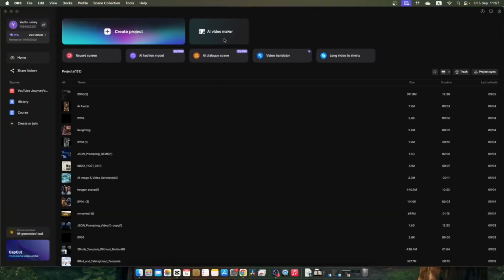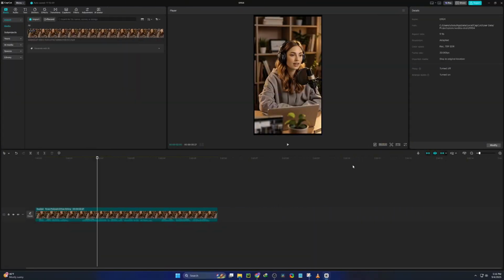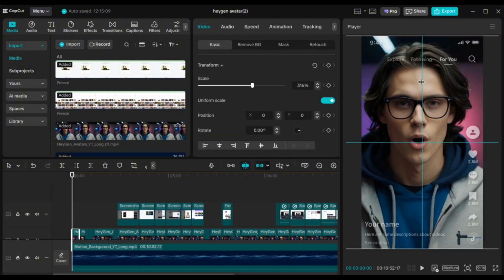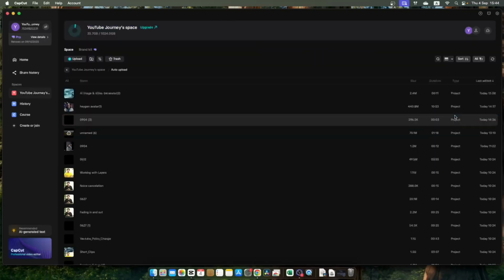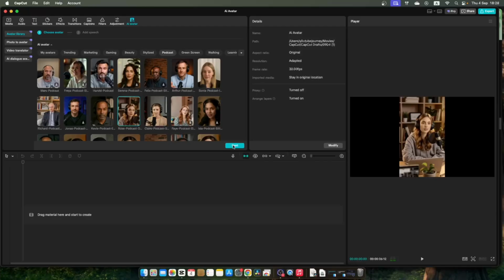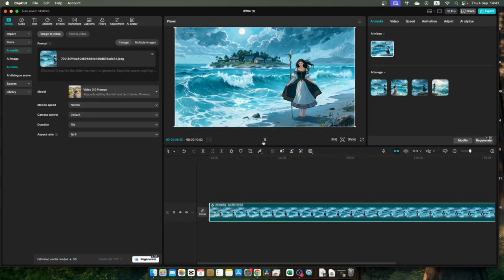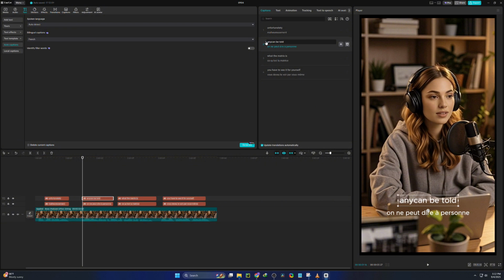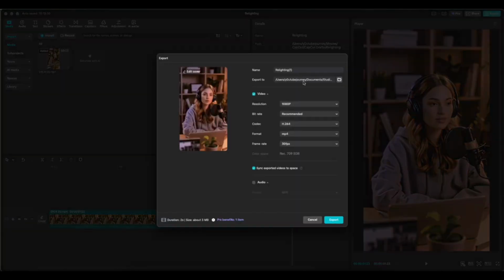10 CapCut AI Tricks You Need to Try Now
With CapCut’s latest AI tools, you can create full videos, captions, translations, avatars, and even professional lighting effects — all in minutes, not hours.

In this video, I’ll show you how to use CapCut’s AI-powered features to save time, make your edits look professional, and create content faster than ever.

Whether you’re editing YouTube Shorts, TikToks, or Instagram Reels, these updates will completely change your workflow.

Join our free community for AI Content Creators — the best place to learn, share, and grow together.

00:00 – 👋 Intro
00:23 – 🎬 AI Video Maker
03:07 – 📱 Social Media Layouts
04:48 – 📲 Vertical Full Screen
05:39 – 🎚️ Dialogue Leveling
07:05 – 🔄 Project Sync
08:07 – 🧑‍💻 AI Avatars
10:46 – 🖼️ AI Image & Video Generation
11:40 – 🌍 AI Video Translation
13:21 – 📝 Bilingual Captions
14:39 – 💡 Relighting
16:53 – 🎯 Next Steps + Join Our Free Skool Community

🚀 Join our Skool Community and sign up for free content creation course (free for first 100 creators)